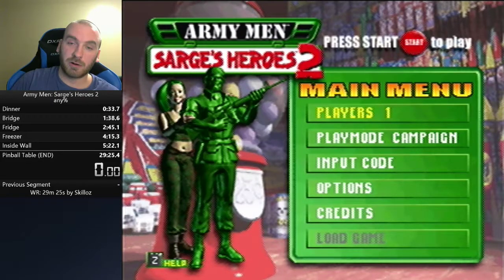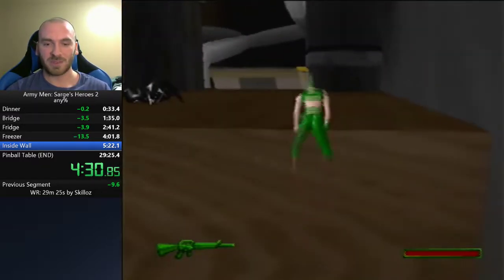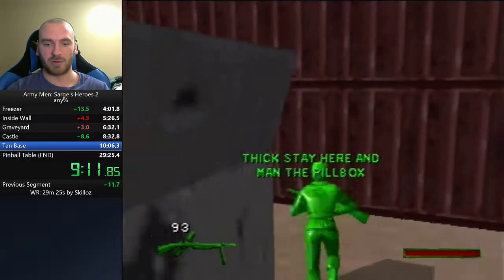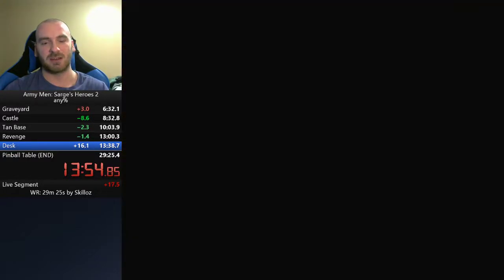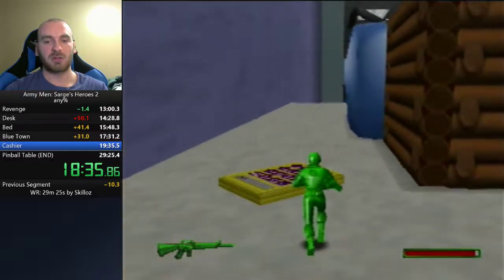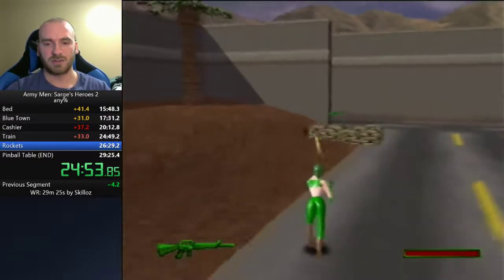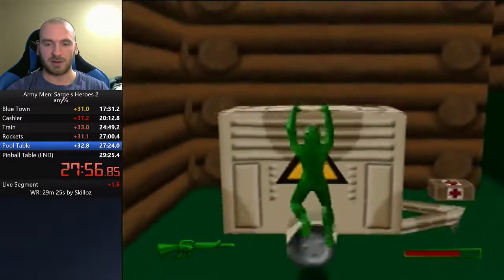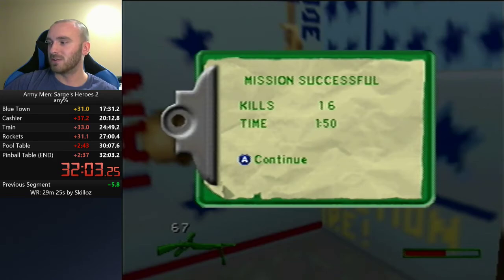SGDQ 2018 Submission | Army Men: Sarge's Heroes 2 any%